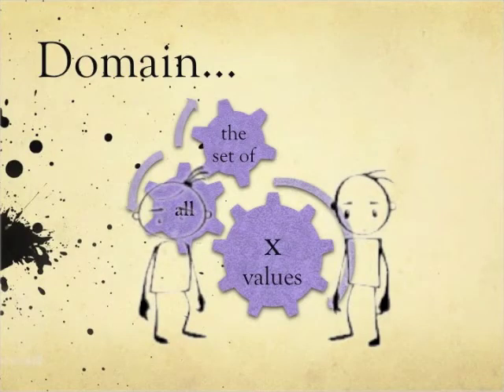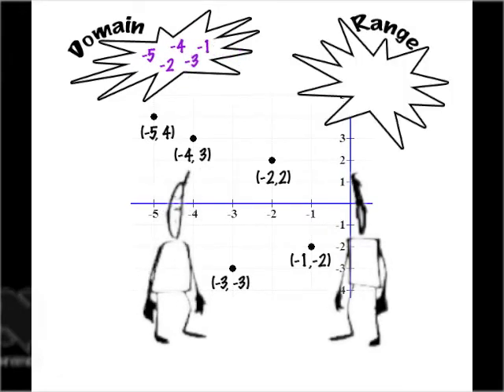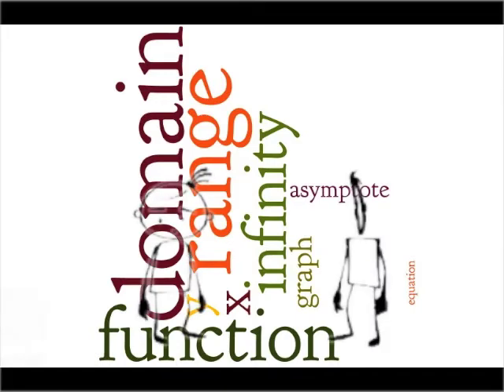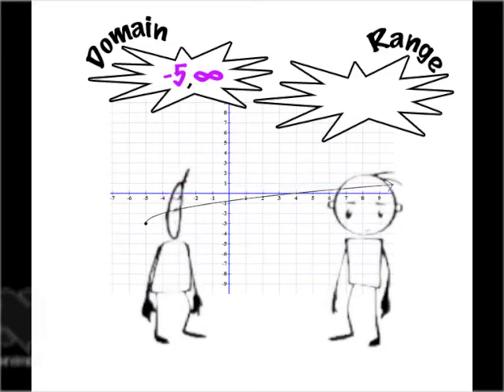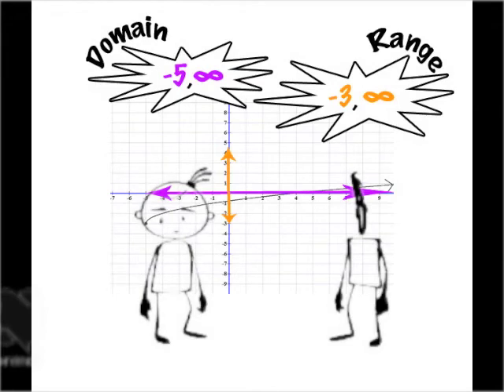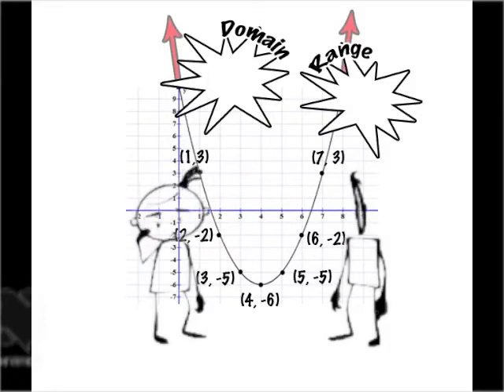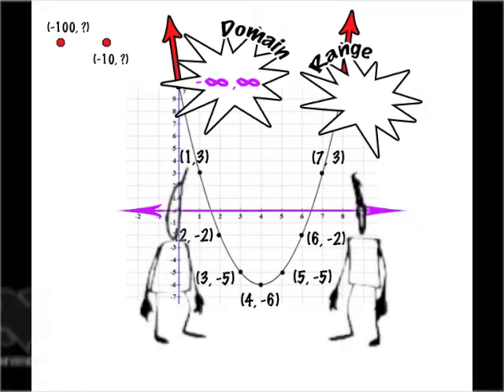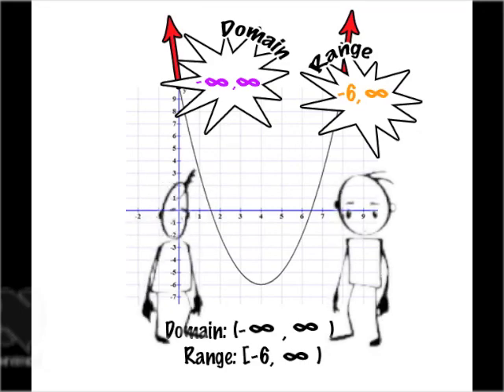Domain and Range